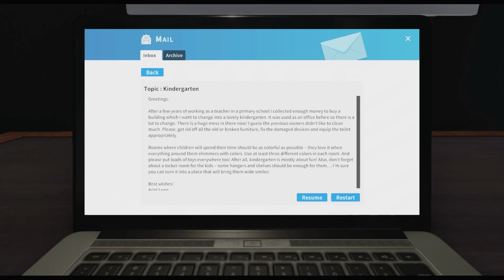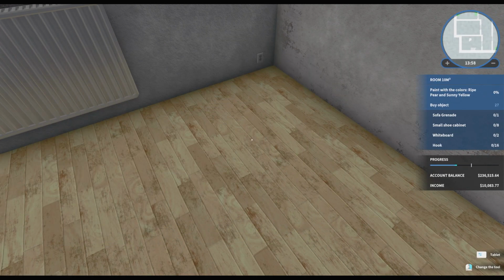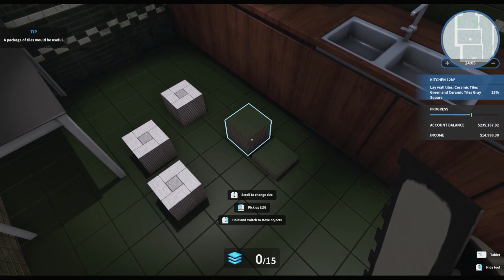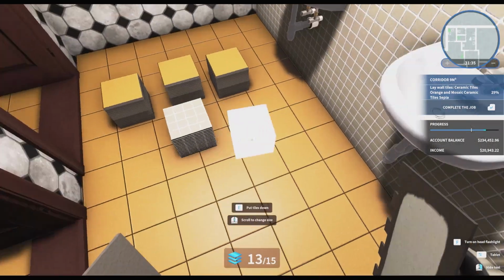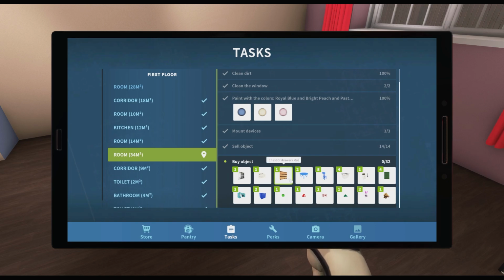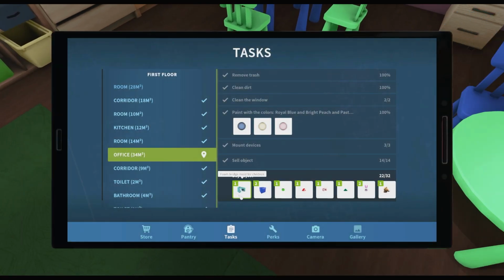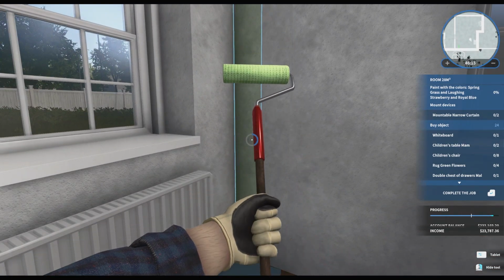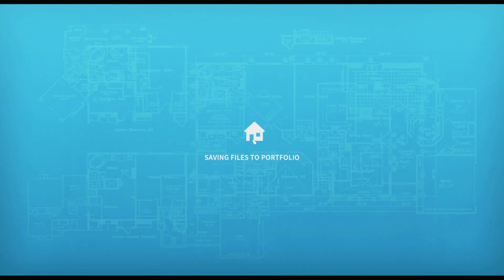Kindergarten Flip | House Flipper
House Flipper is a unique chance to become a one-man renovation crew. Buy, repair and remodel upgrade devastated houses. Give them a second life and sell them at a profit! What you've got at your disposal is a set of tools and parts.

I am aware of House Flipper 2 coming this Dec 14, 2023